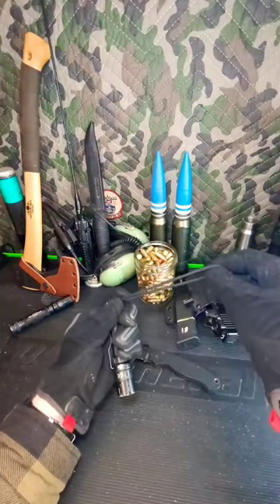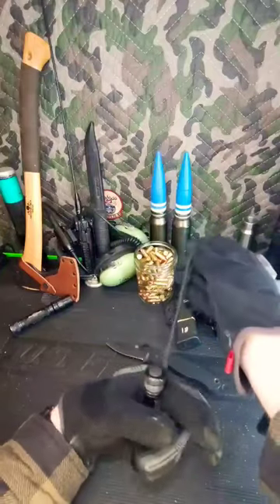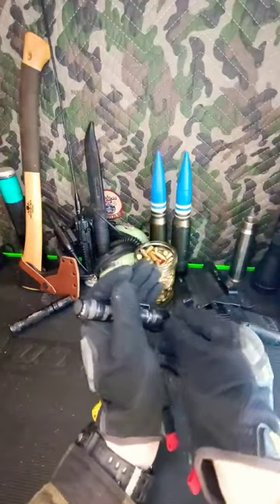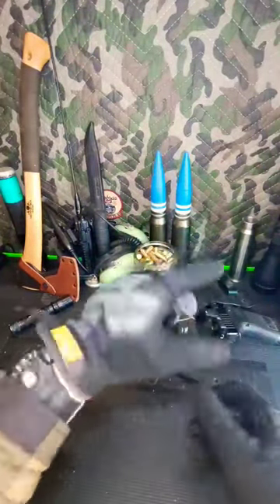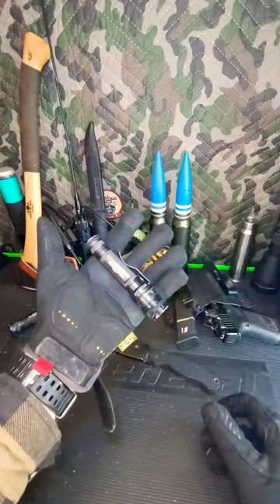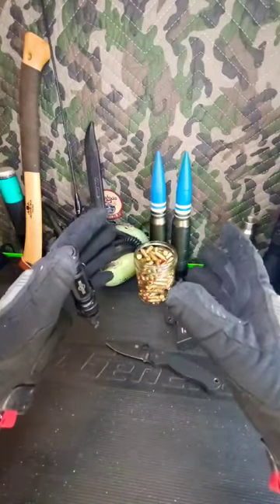SureFire EDC PRO TIP 🇺🇸📝